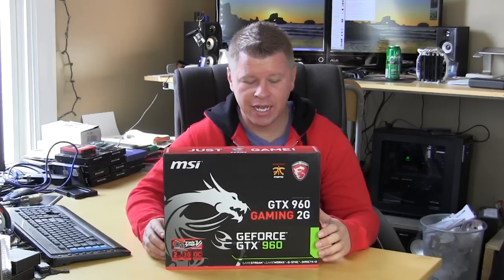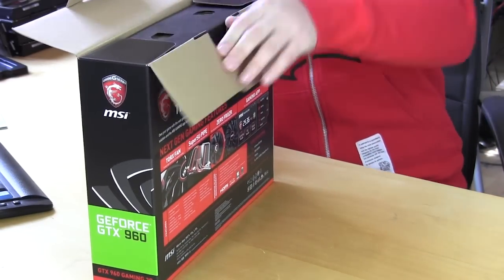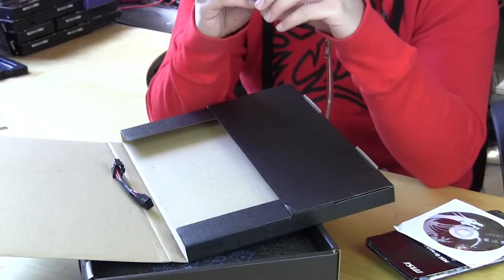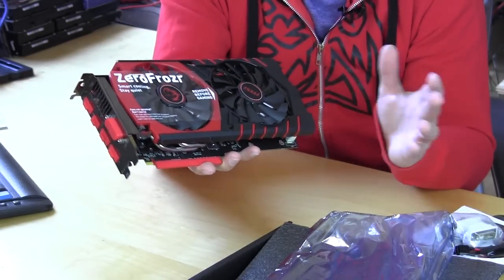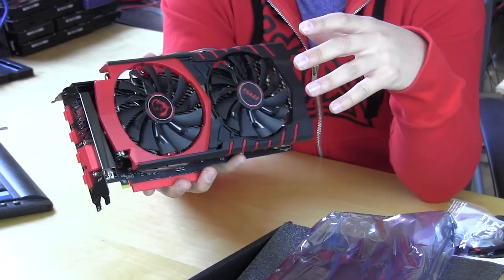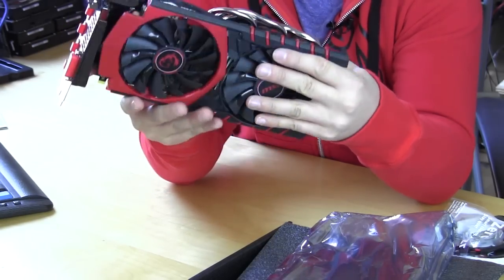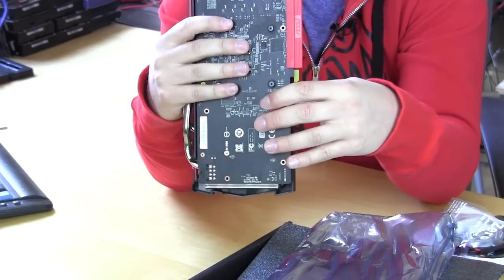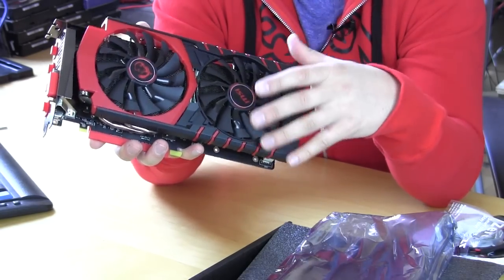MSI GTX 960 Gaming 2G Graphics Card Unboxing & Overview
Pricing & Availability (Amazon)